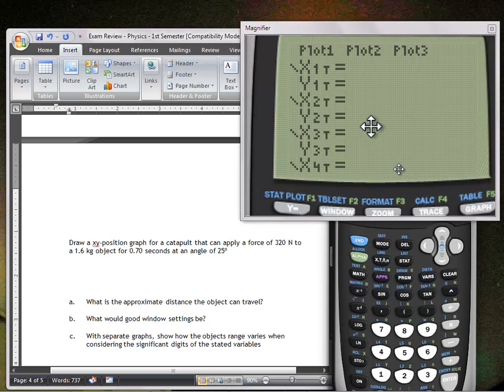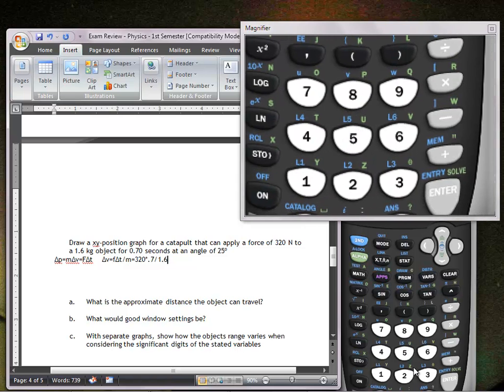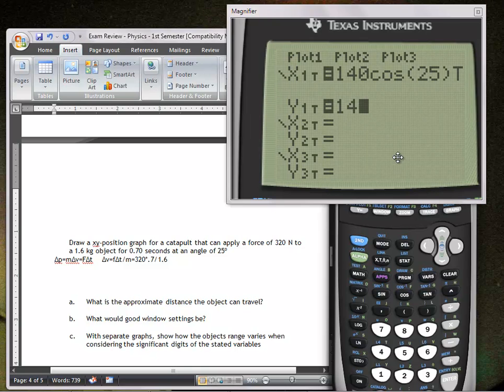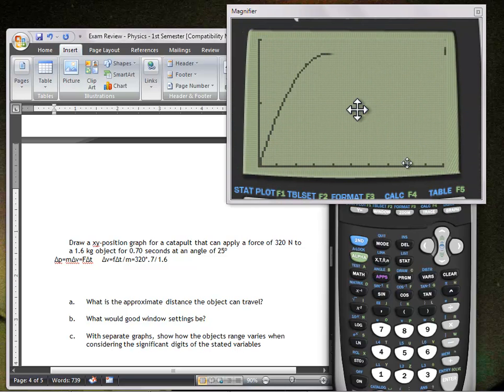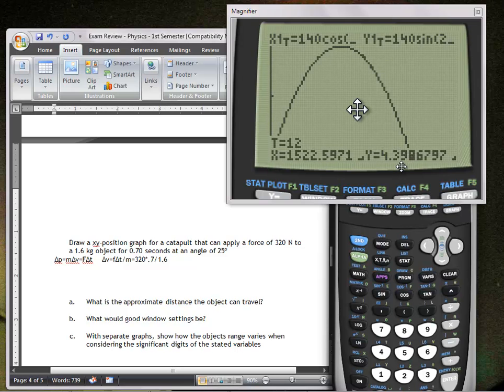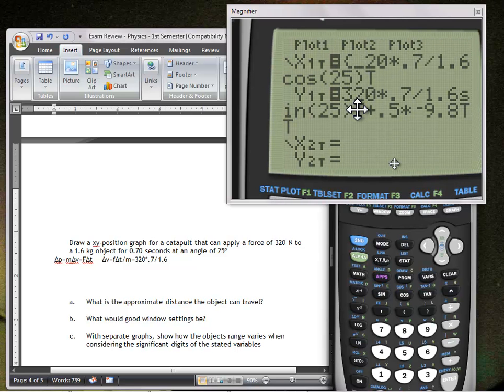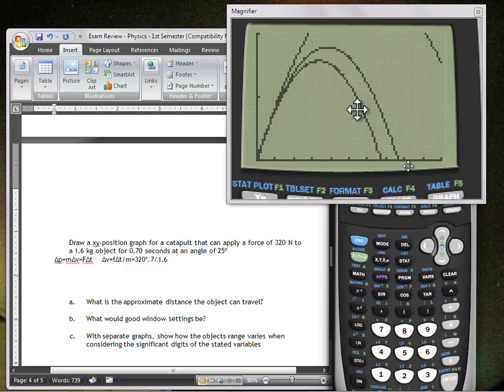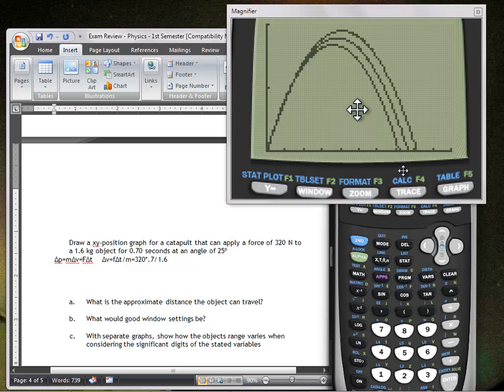Exam Review.mp4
Solution to the review question: Graph the distance a ball is thrown with a given force, angle, time the force is applied, and mass. Show how the uncertainty in each given affects the range of the projectile.